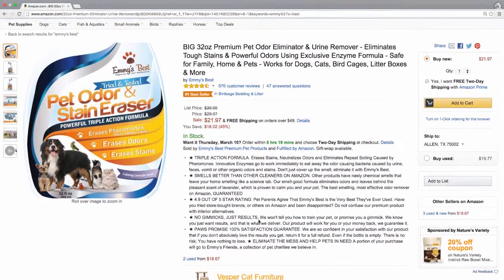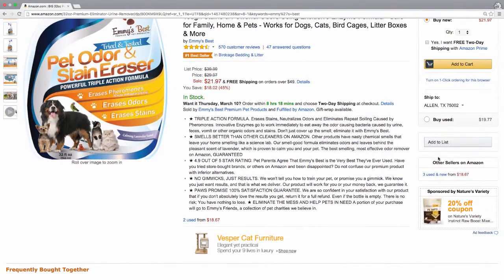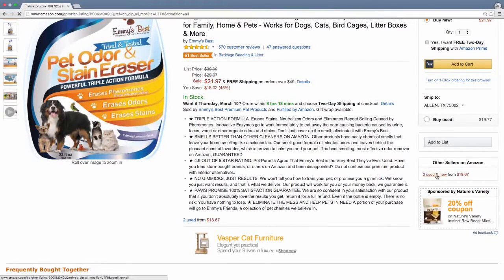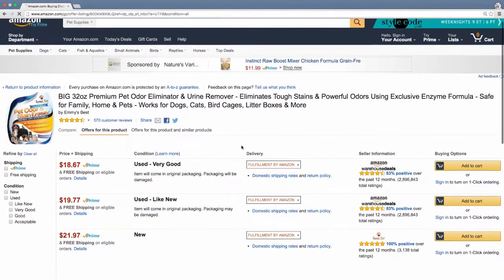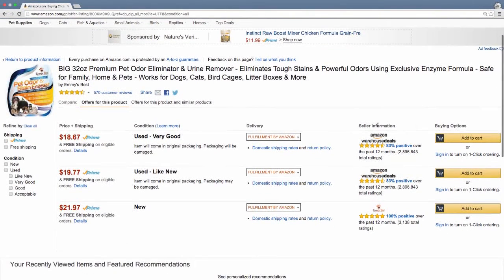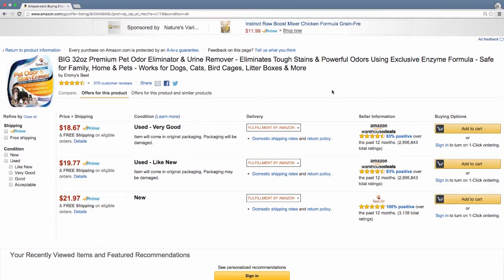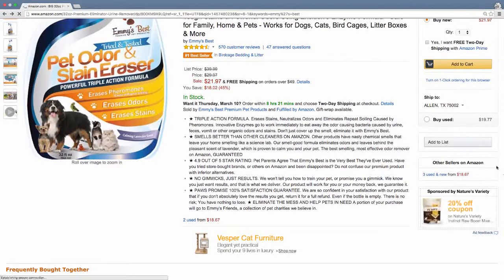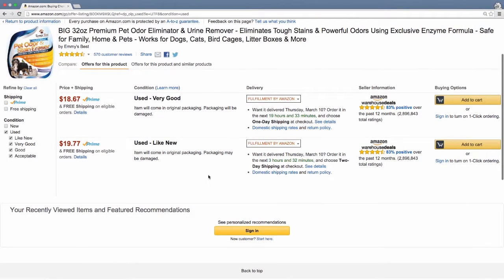How to Identify a Hijacker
🗣 ADD JONATHAN ON FACEBOOK !

Find out where to look to identify if you have a hijacker on your Amazon product listing.